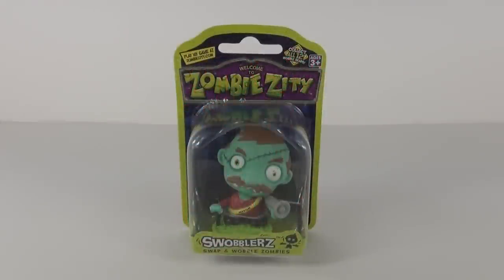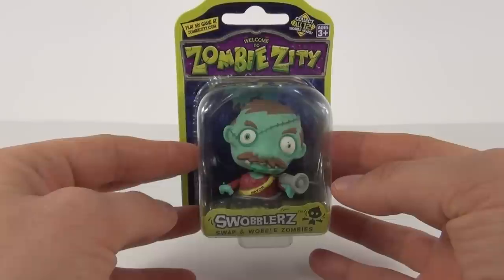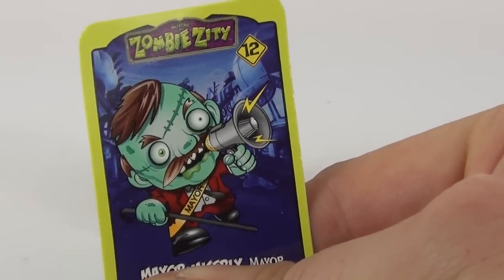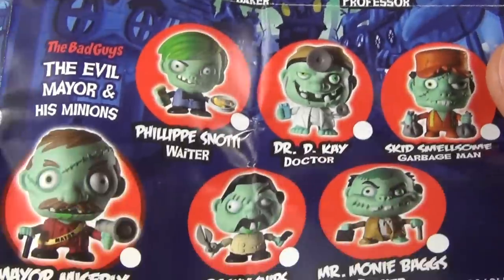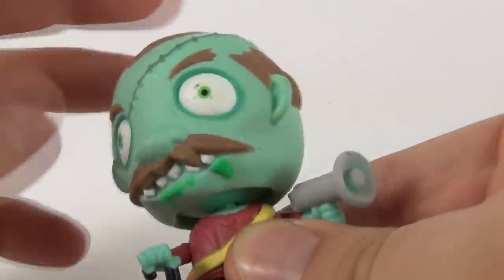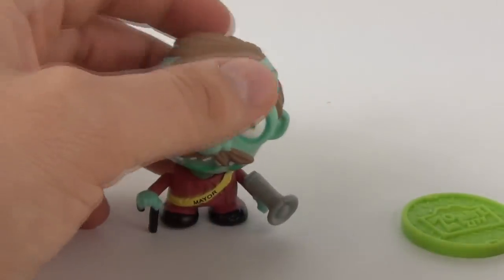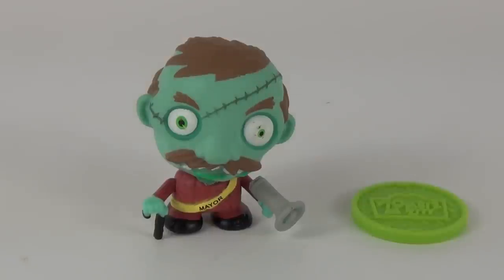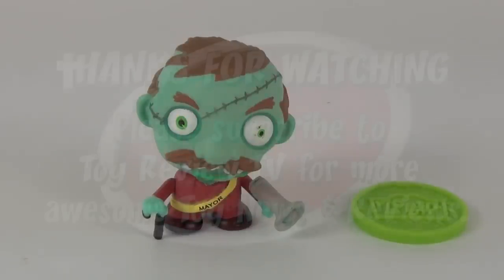Zombie Zitty Swobblers: Swap & Wobble Zombies Toy Review, Dracco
The evil Mayor has taken over the Zity and has turned all the Zitizens into Zombies!

All Swobblerz Swap & Wobble Zombie figures are able to swap heads and arms, providing hundreds of funny combinations to explore in creative and exclusive games.

12 Swobblerz to Collect!

Each Swobblerz blister pack contains:

1 x Swobblerz "wobble head" Zombie figure (approx 6cm high) with interchangeable parts
1 x Manhole cover
1 x ID card containing an exclusive code to bring your figure to life in the online game!
1 x Gameplay Brochure
For Ages 3+